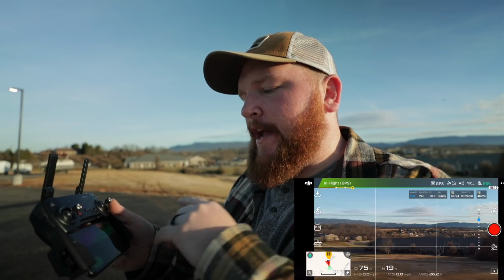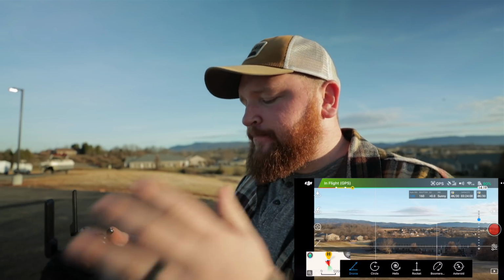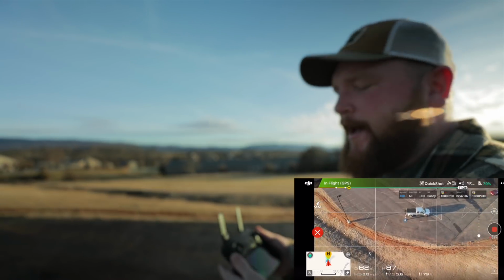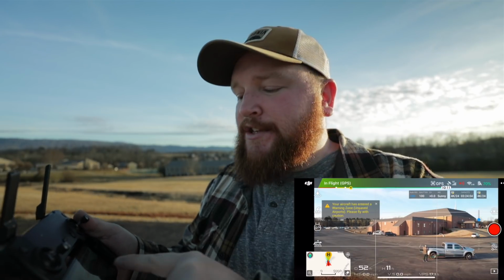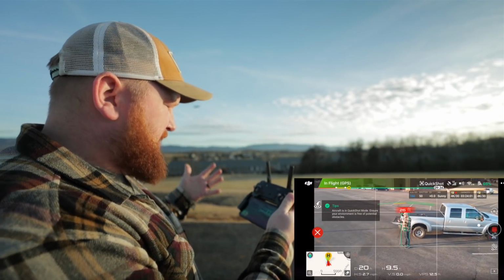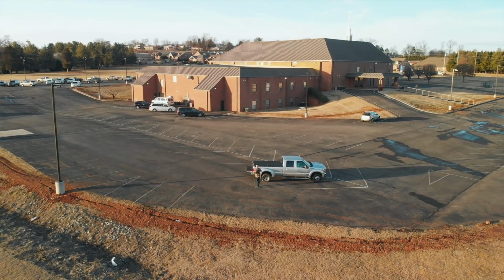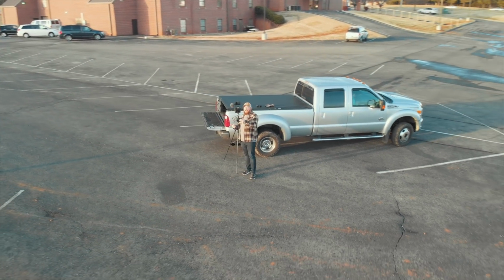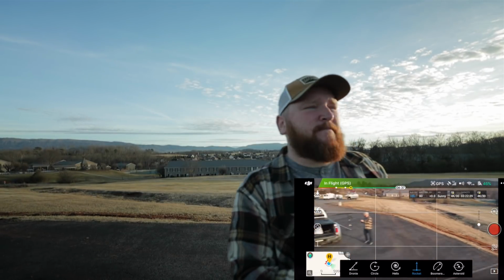DJI Mavic Air QuickShots Tutorial with Examples - Easy, Cinematic Drone Shots With Only A Few Taps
Mavic Air from Amazon
Mavic Air from B&H Photo

▼MY GEAR▼
PORTABLE DRONE;
SUPER NICE DRONE;
MAIN CAMERA;
CANON LENS OF AWESOMENESS;
WIDE ANGLE LENS;
VLOG MICROPHONE;
STUDIO MICROPHONE;
STUDIO MIC PREAMP;
STUDIO LIGHT;
AWESOME TRIPOD;
PORTABLE CHARGER;
BEST CAMERA BAG EVER;
EDITING EXTERNAL HD;
BEST BLUETOOTH SPEAKER;
BEST BLUETOOTH HEADPHONES;

In this video, I give a DJI Mavic Air QuickShots Tutorial and show you how you can create easy, cinematic drone shots with only a few taps.